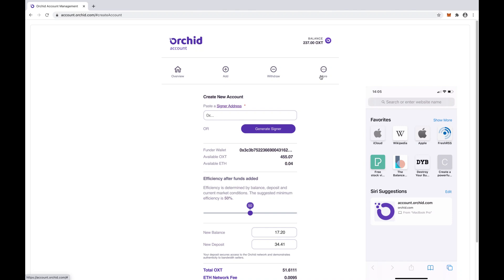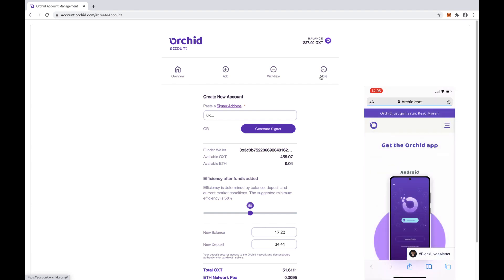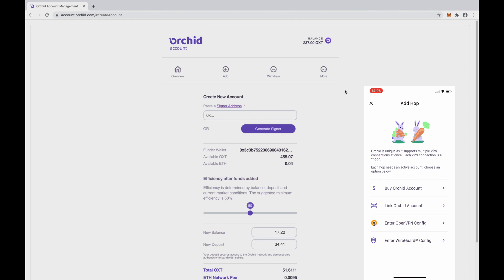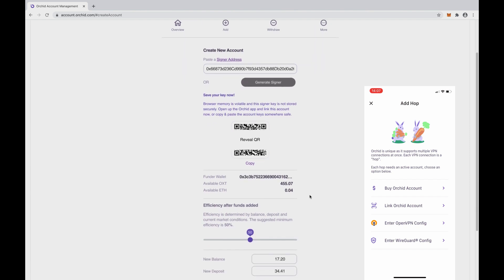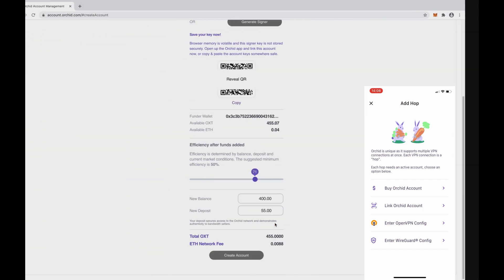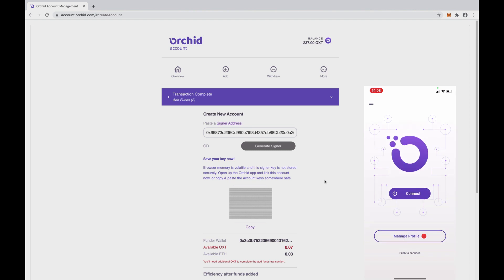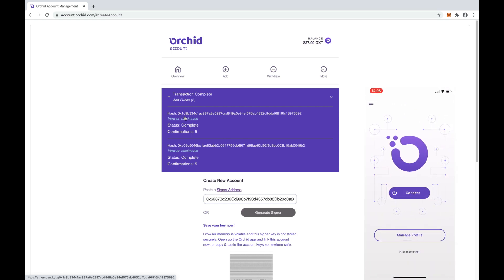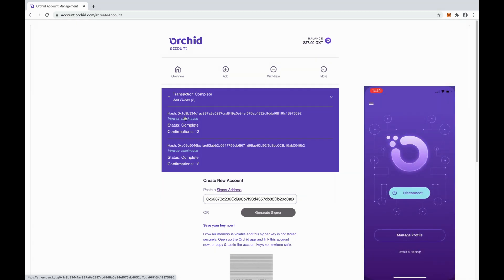How to setup your Orchid VPN account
Take back your privacy! Learn how to set up your VPN account in minutes with our easy step by step video tutorial.

Do you have questions about Orchid's VPN or OXT?

Stay in touch and up to date at orchid.com, or through our social channels:

Thank you for being part of the Orchid community.